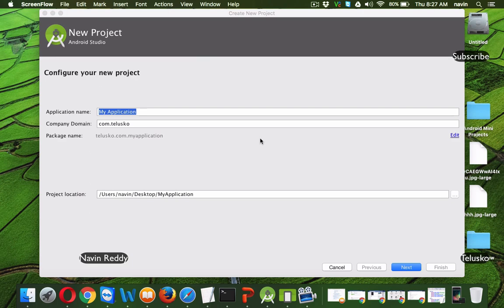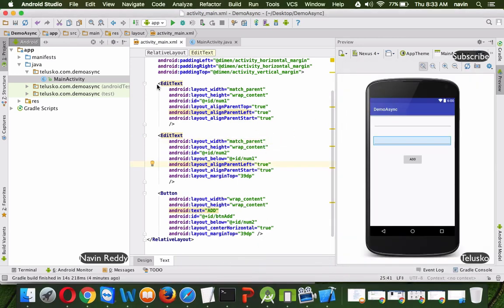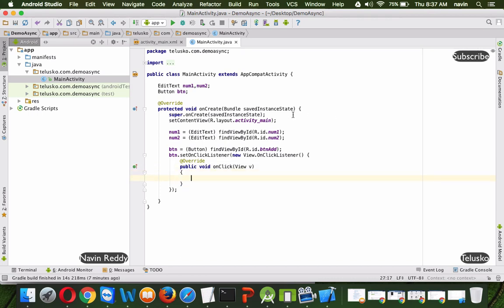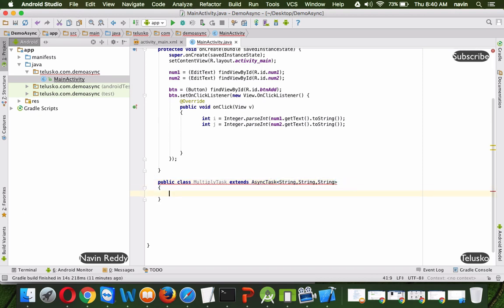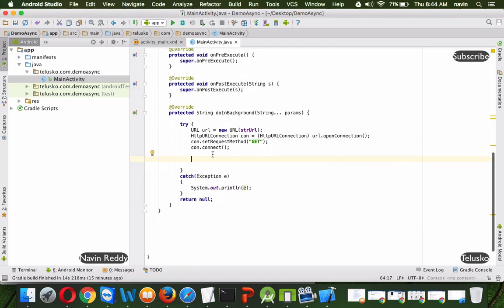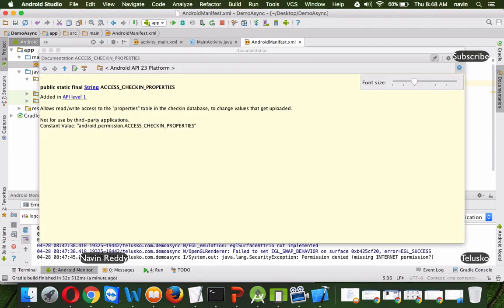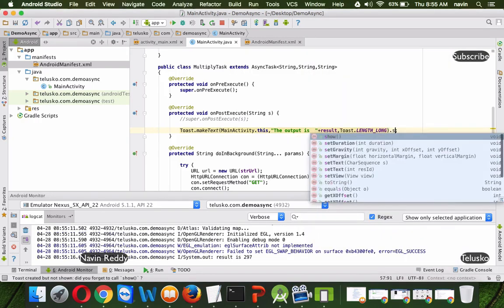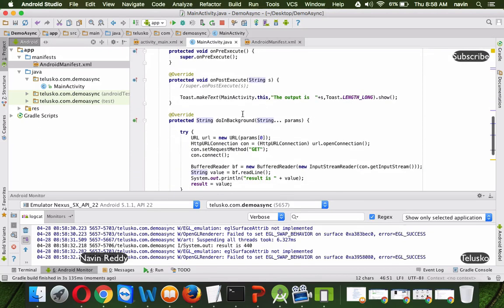AsyncTask in Android Practicle | Android Tutorial for beginners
In this video we will see how to use asyncTask in our project

Here we will take input from the user and process it through the server.
So here we are connecting with server.

There will be to editText through which we will take input and one button to calculate.
We will give the server those input and process the result

AsyncTask enables proper and easy use of the UI thread. This class allows to perform background operations and publish results on the UI thread without having to manipulate threads and/or handlers.

An asynchronous task is defined by a computation that runs on a background thread and whose result is published on the UI thread. An asynchronous task is defined by 3 generic types, called Params, Progress and Result, and 4 steps, called onPreExecute, doInBackground, onProgressUpdate and onPostExecute.